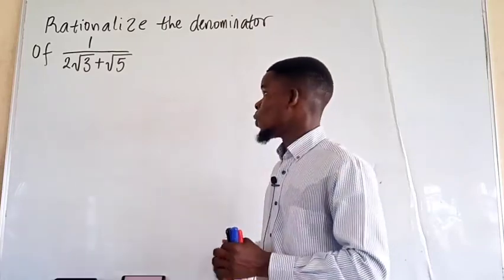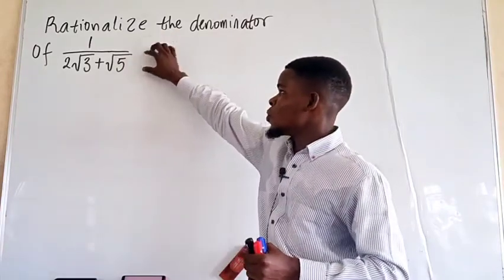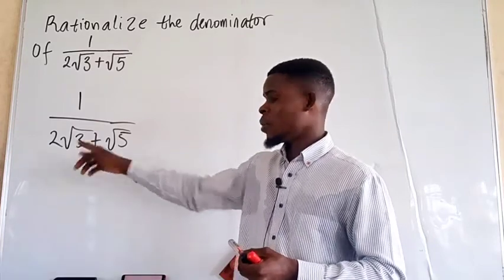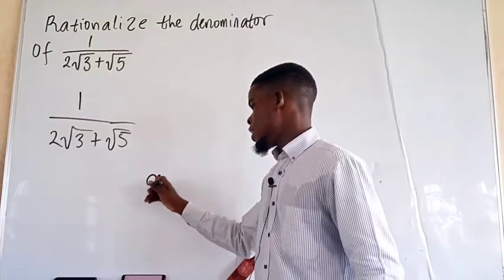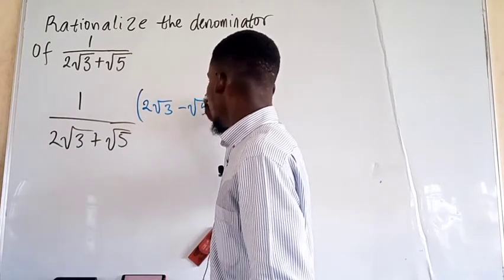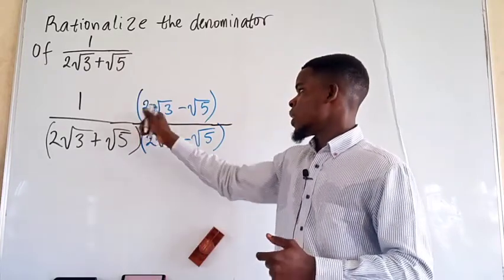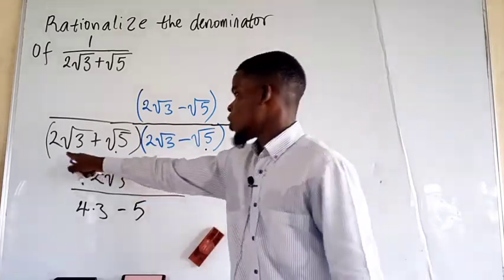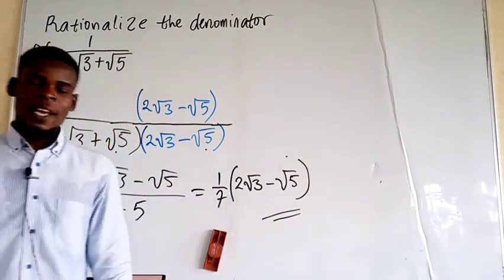MTH111 - Past question on Rationalization of surds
in this video, we solved a past questions on Rationalization of surds for you 🙌.